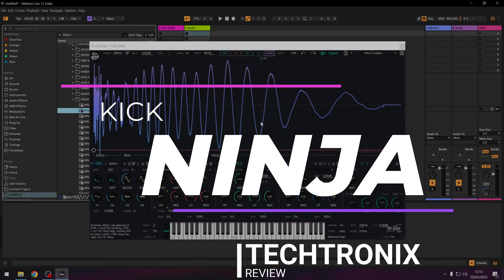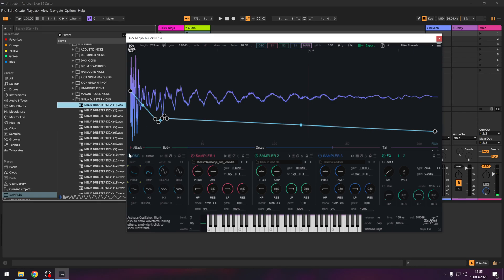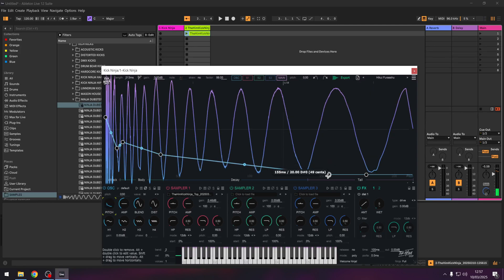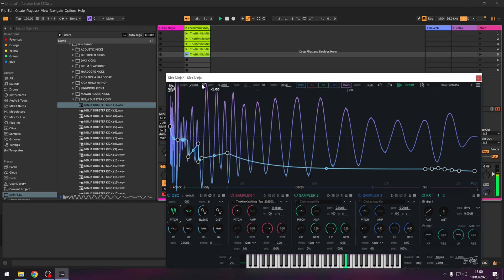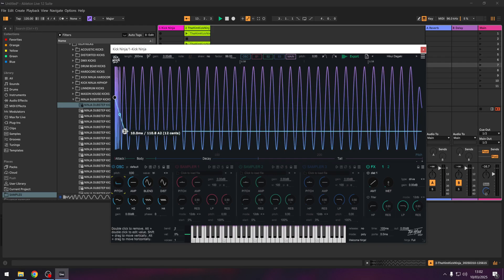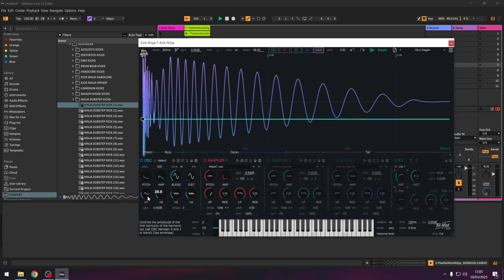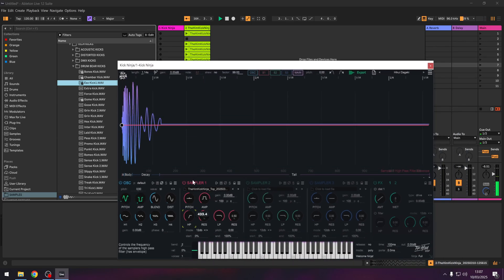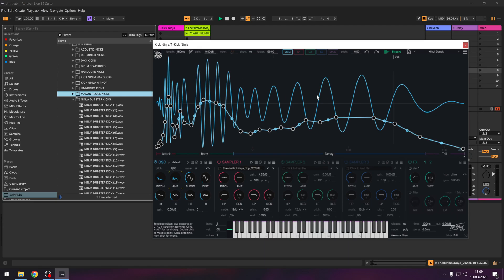KICK NINJA REVIEW 2025 "Recreate Any kick Drum"?!?!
Today we look Kick Ninja. A plugin created by the famous  EDM producer called The Him..
I have been a big fan of Remoro's Kick plugin for a long time, and it's nice to an alternative that has a reason to exist..
Kick Ninja can resynthesize any kick you put through it.  With incredible accuracy.
Alongside helping you to understand what makes kicks sound the way they do.
Perfect for starting from scratch due to the versatile nodes  and perfect for analysis .. or reverse engineering your favourite kick.